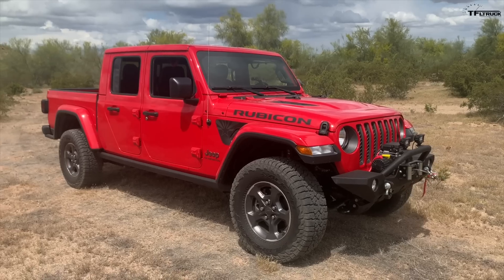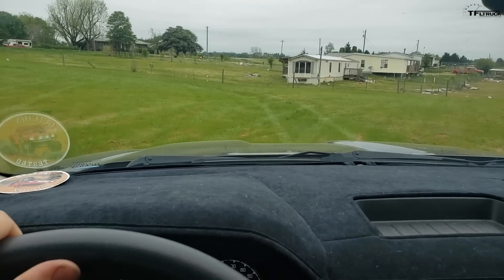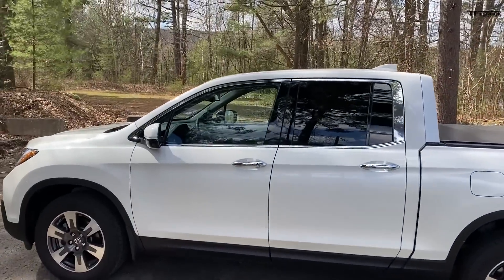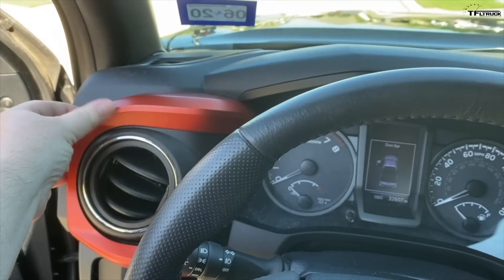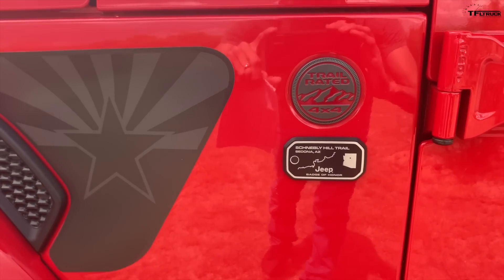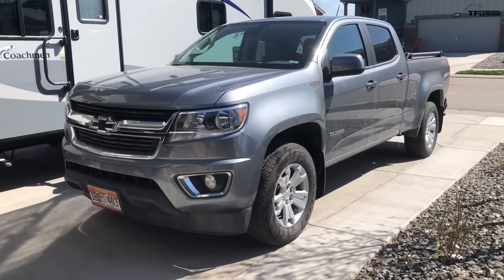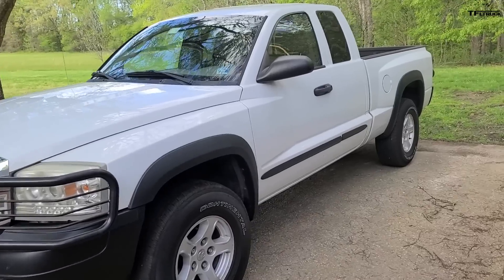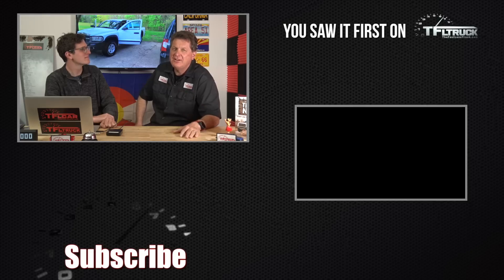What's the Best Small Truck? Owners Tell the Truth! Dude, I Love My Ride @Home Edition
) Do You Have a Cool Truck or Car You Want to Share With the TFL Community? This is How to Send Us Your Video.